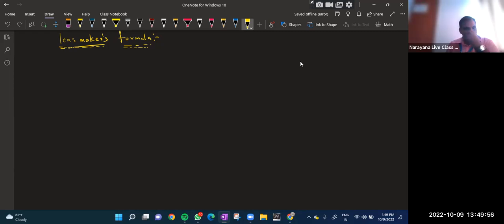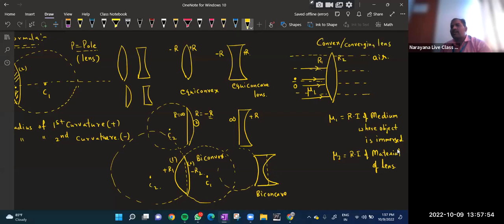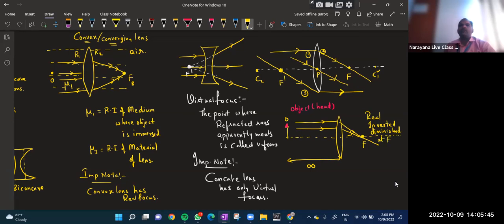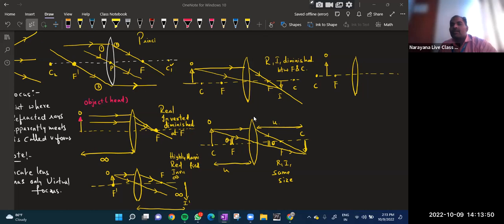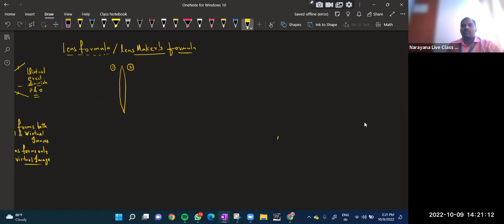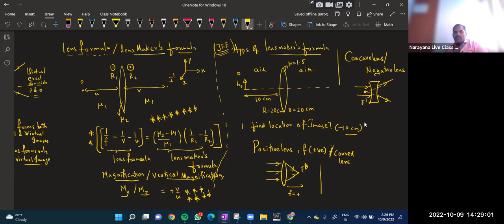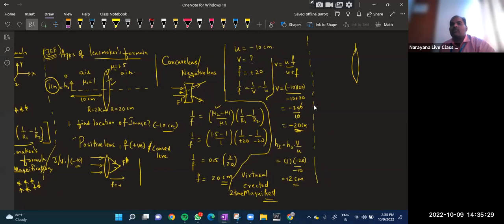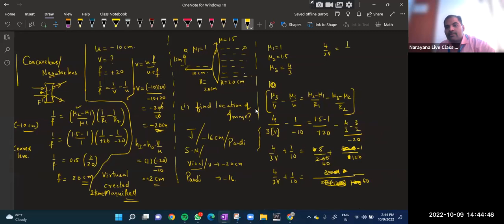RAY OPTICS -LENS FORMULA-LENS IMAGE FORMATION -RAY DIAGRAM-MAGNIFICATION IIT ADVANCED -JEE -NEET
LENS FORMULA-LENS IMAGE FORMATION -RAY DIAGRAM-MAGNIFICATION IIT ADVANCED -JEE MAINS -NEET CONCEPT BY BOLLU SIR